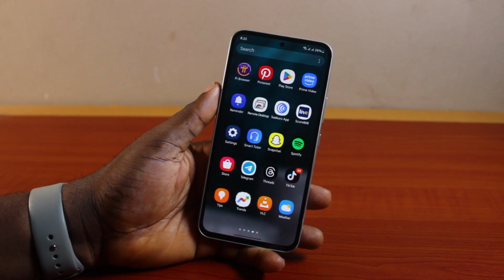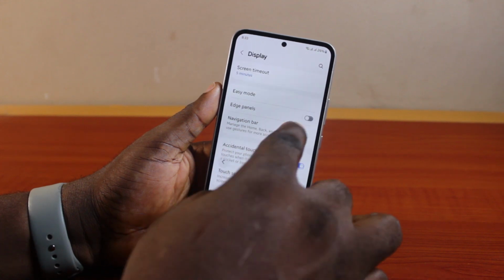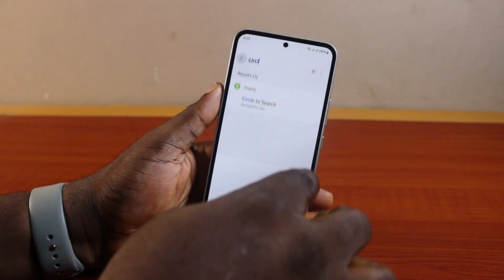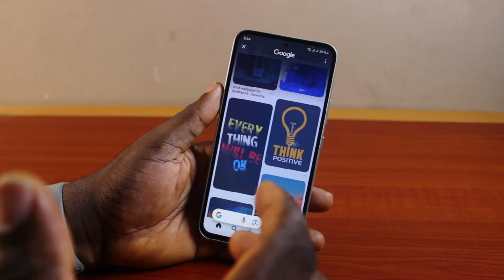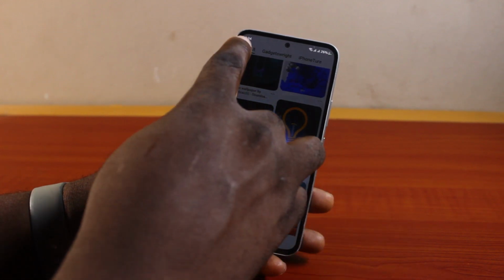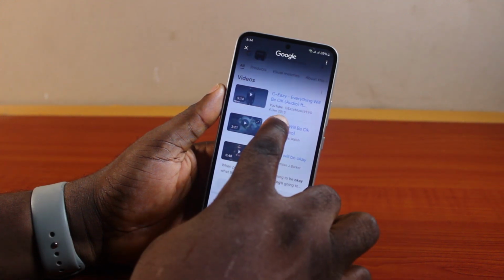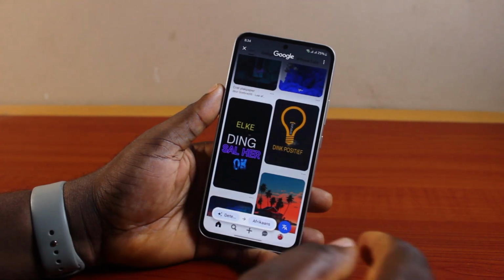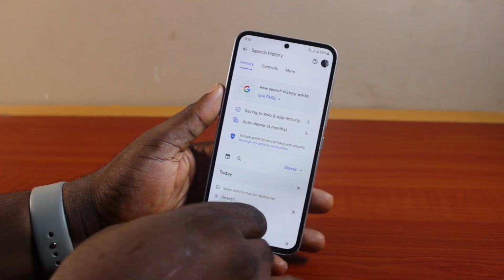How to Use Circle to Search on Samsung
How to use Circle to search on Samsung phone running on Android 13.